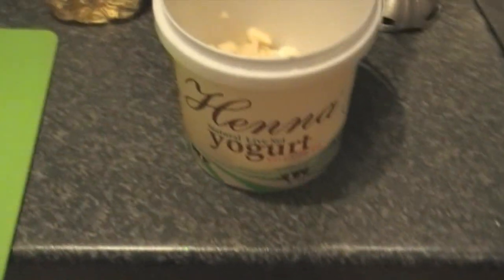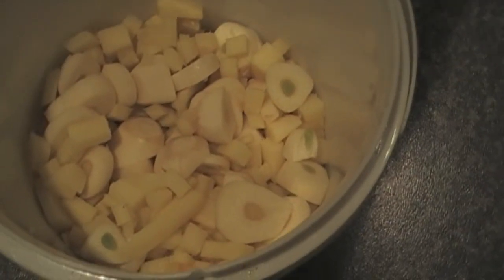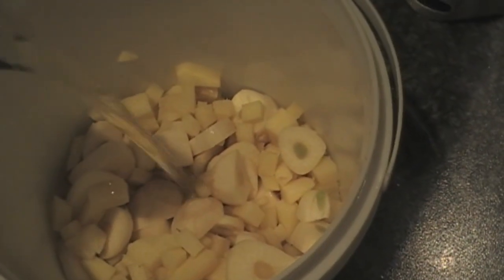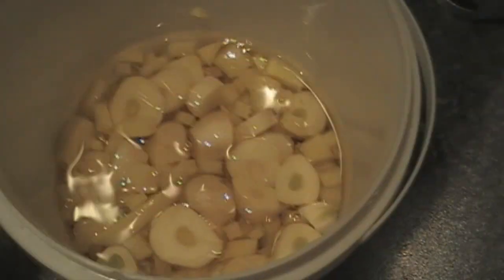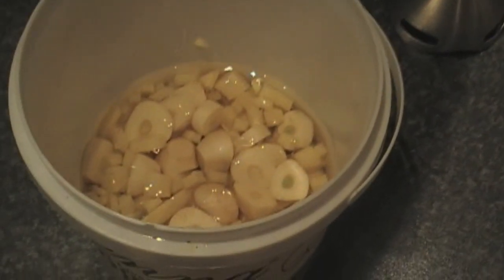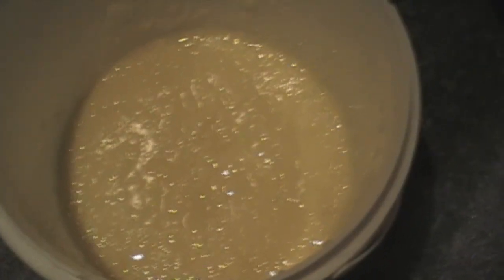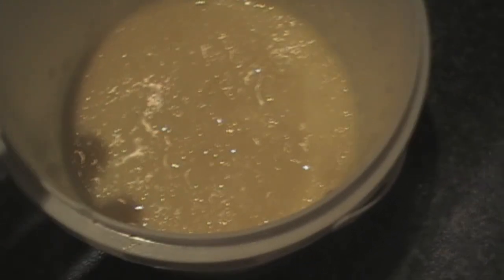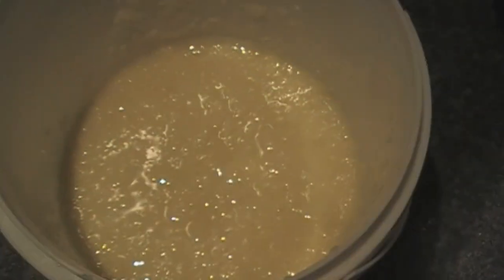BIR Garlic and Ginger paste. EBook out soon.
EBook out soon, sub to get emailed.